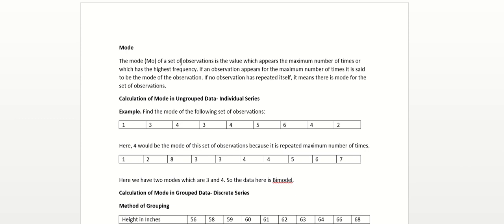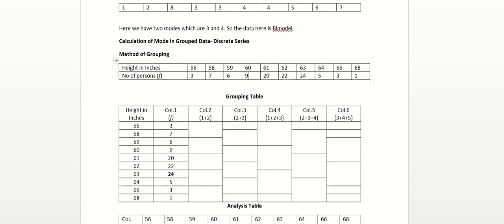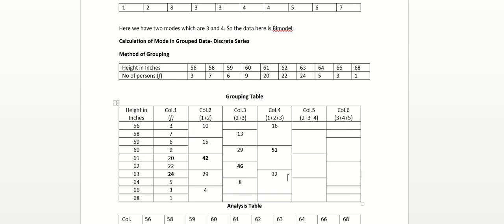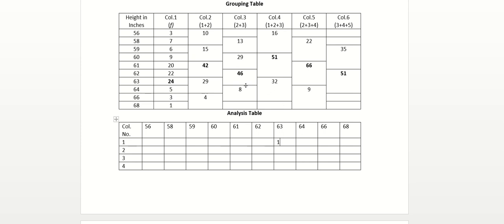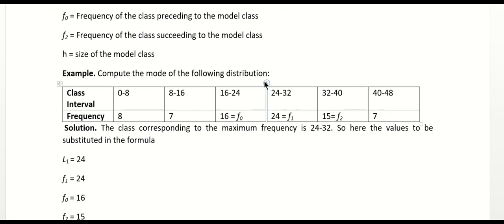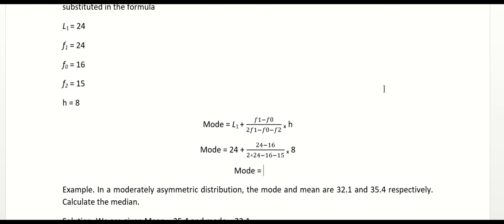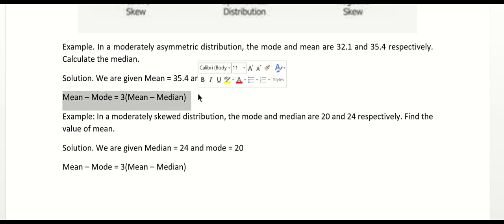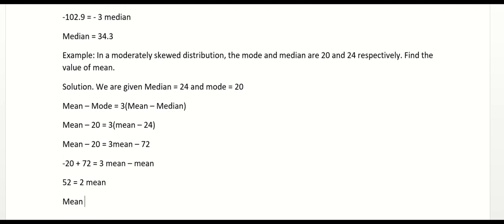Mode Individual, Discrete series and continuous series